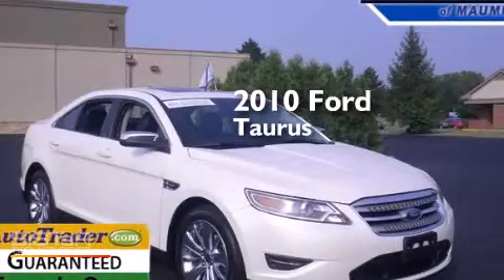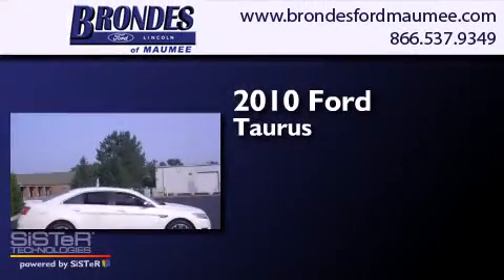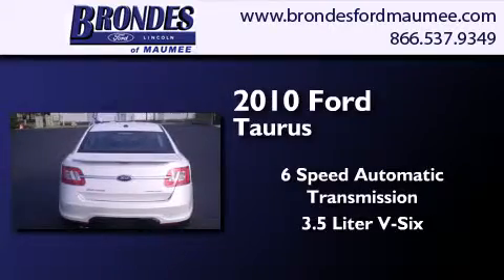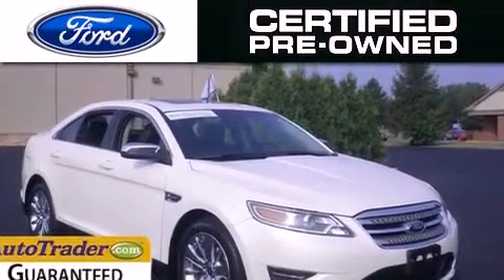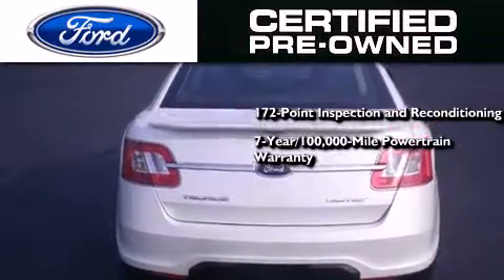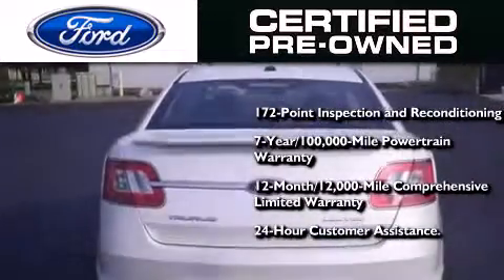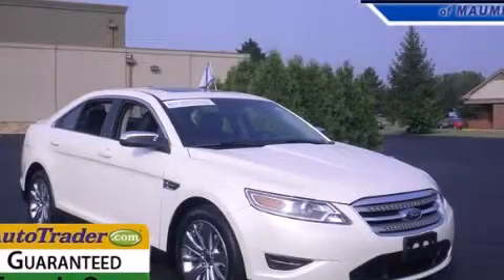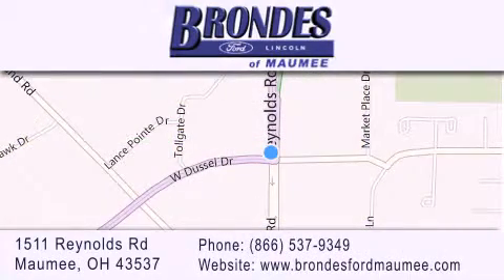Certified 2010 Ford Taurus Bowling Green OH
We have been honored to serve the Maumee OH area , we promise that your experience at our dealership will exceed your expectations ! Year : 2010 Make : Ford Model : Taurus Engine : 3.5L V6 Trans . : Automatic 6-Speed Exterior : White Platinum Metallic Tri-Coat Miles : 70,698 Interior : Charcoal Black w/Perforated Leather Front Bucket S Stock : FC4526A Brondes Ford Maumee 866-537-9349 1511 Reynolds Rd. Maumee , OH 43537